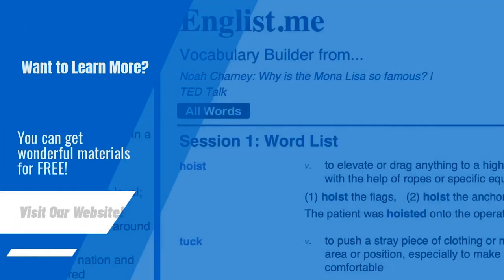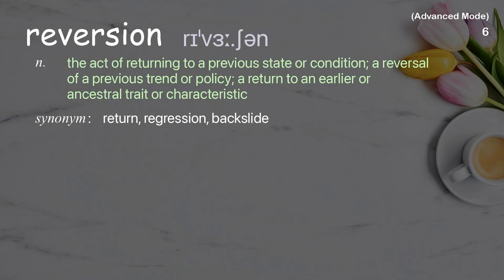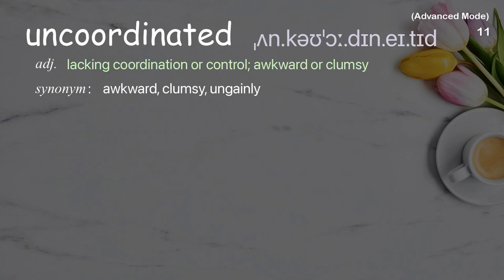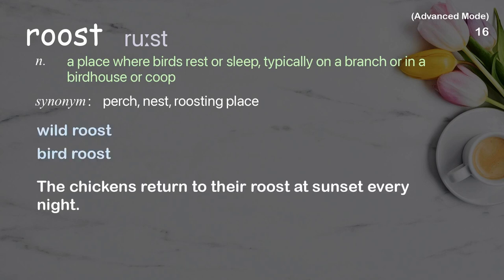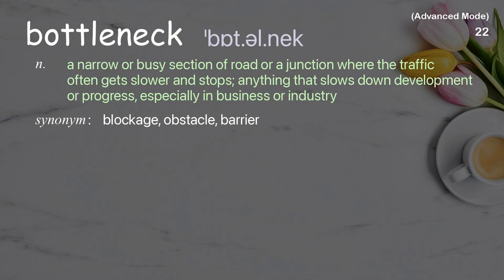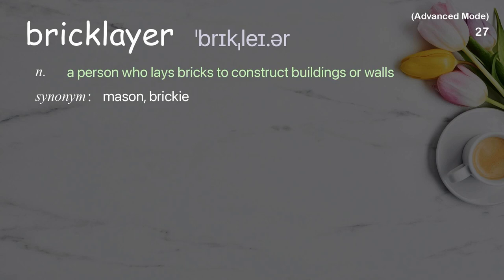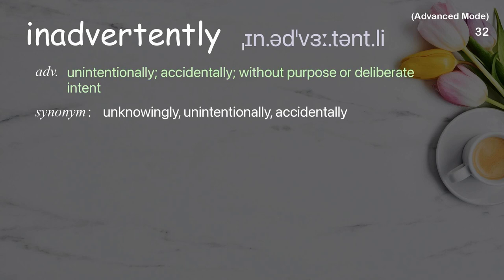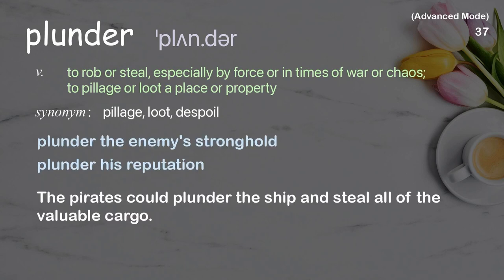37 Advanced Academic Words Ref from "Paul Collier: New rules for rebuilding a broken nation | TED"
■PLEASE NOTE

■Reference Source
Paul Collier: New rules for rebuilding a broken nation | TED Talk